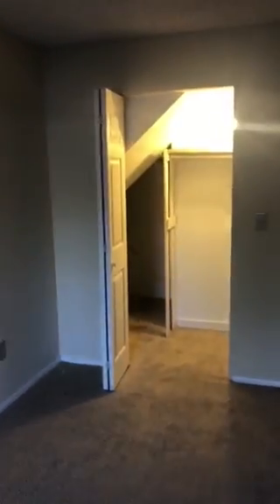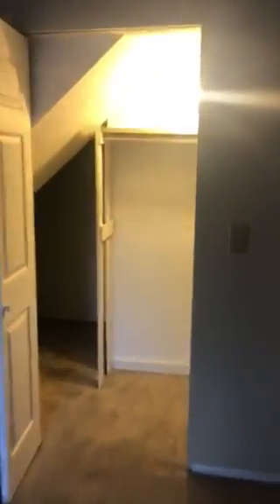Sheffield 1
one bedroom breakfast counter